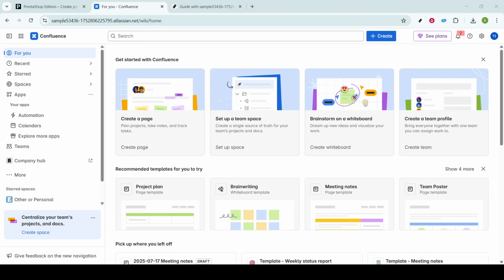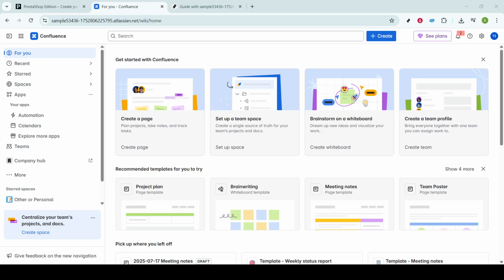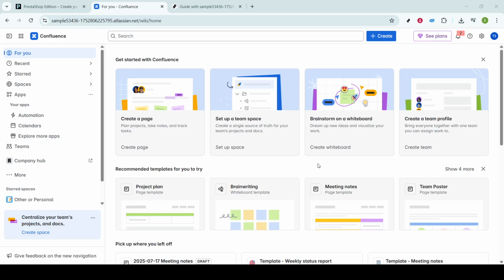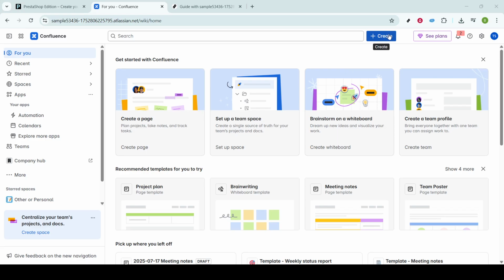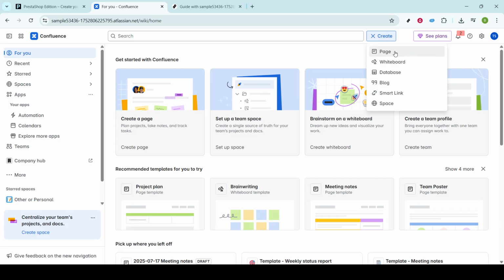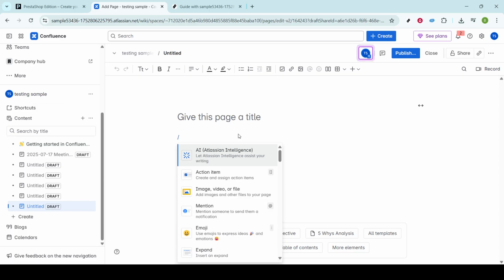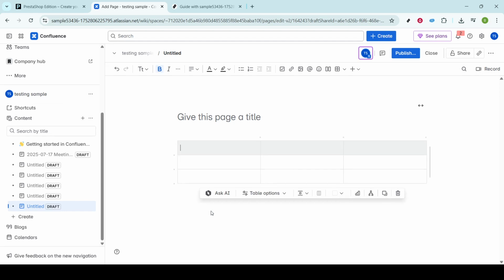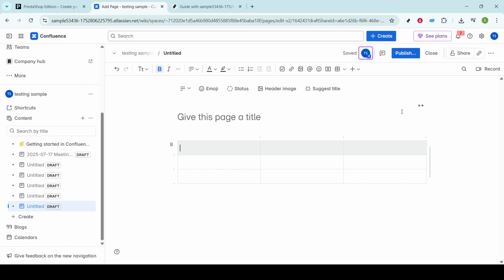How to Add Confluence Page [2026 Full Guide]